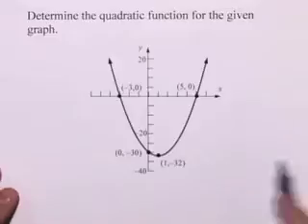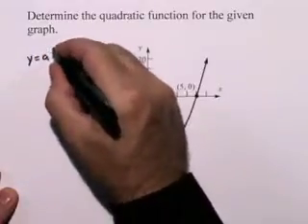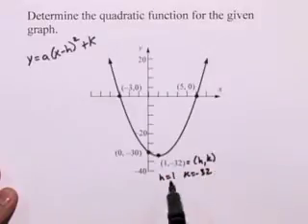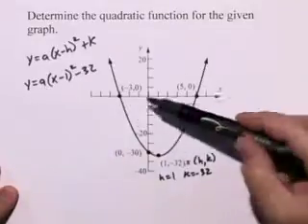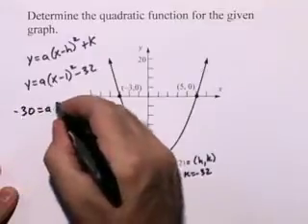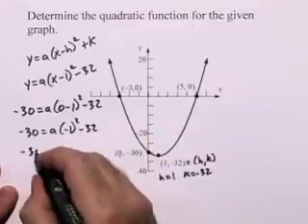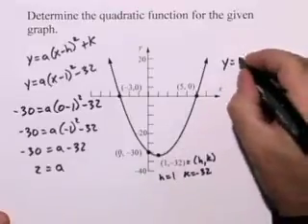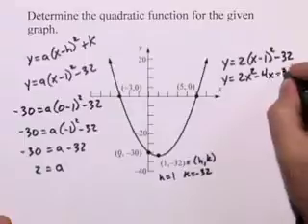Ch 4 #6 ChapterTestPrepVideos Sullivan CA EGU 7e